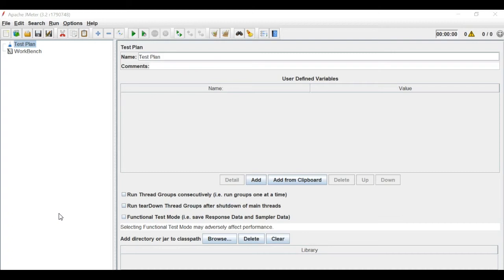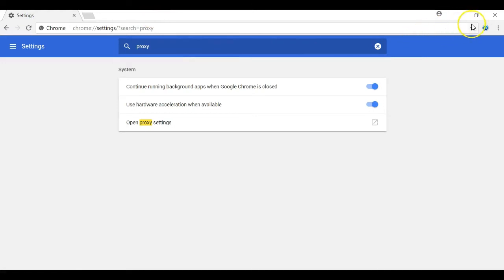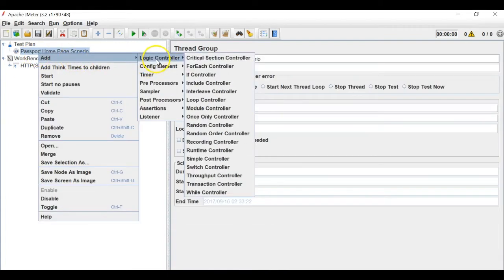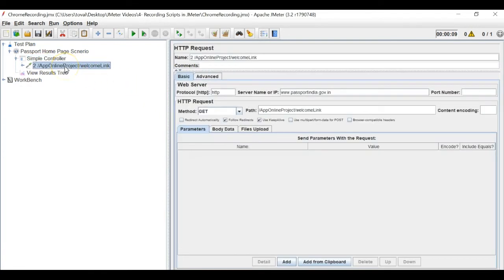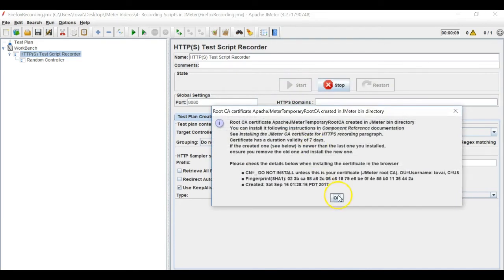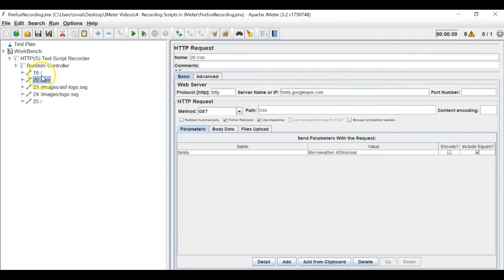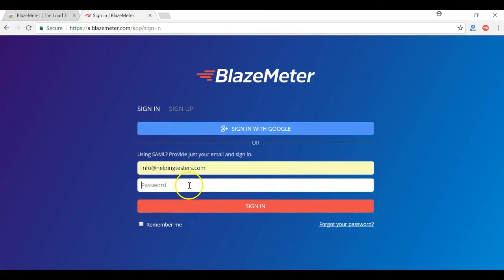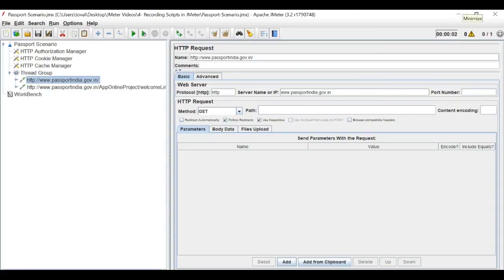Recording by Chrome Firefox & Blazemeter - JMeter Tutorial 4